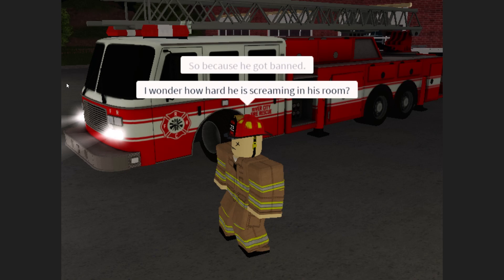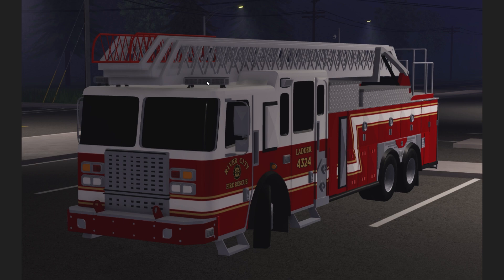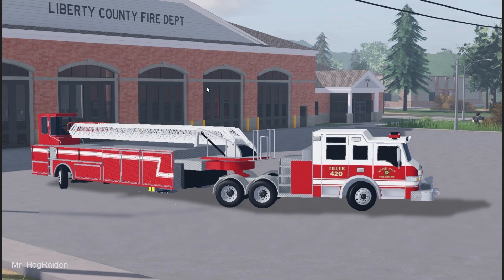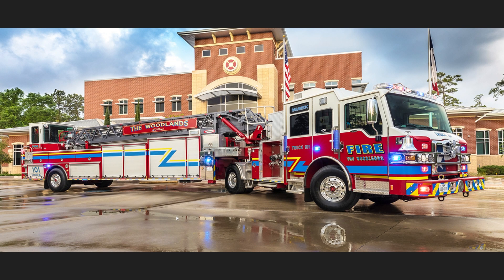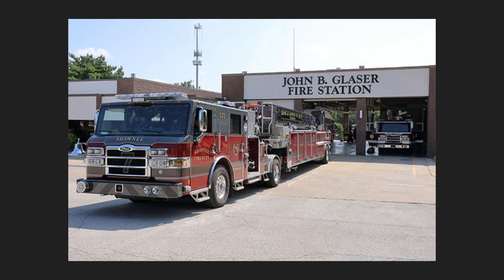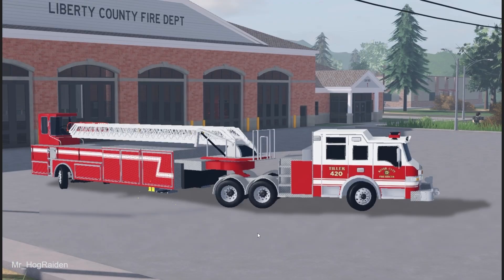Tiller Truck photoshop for ERLC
Very impressive (and realistic) photoshop of a concept tiller truck for ER:LC.